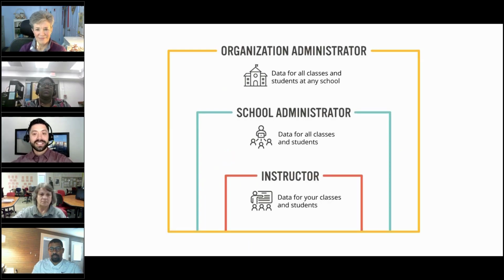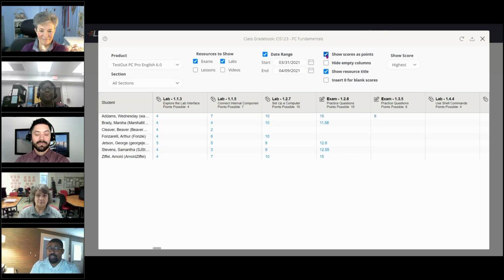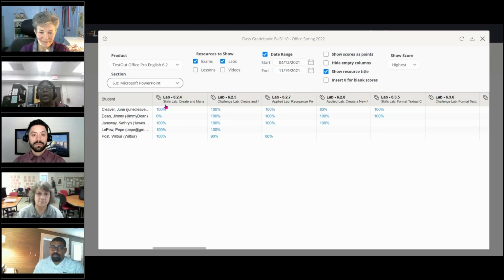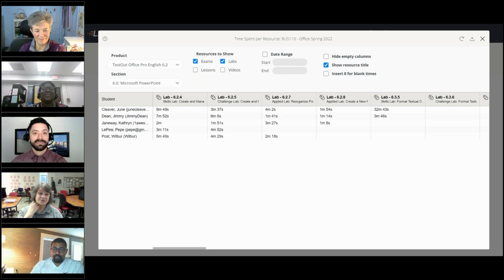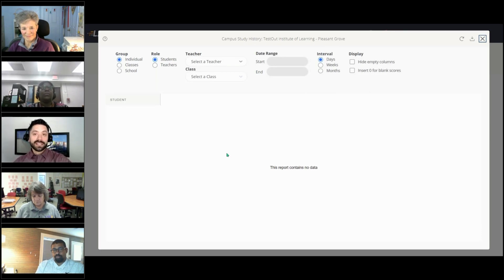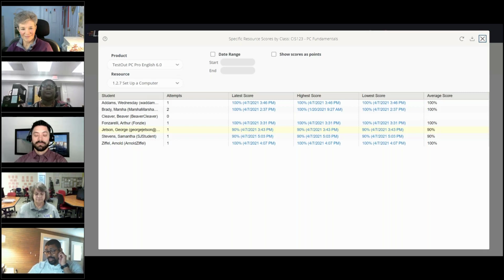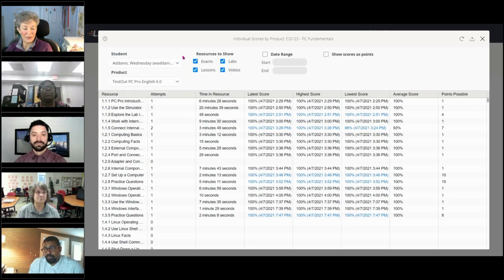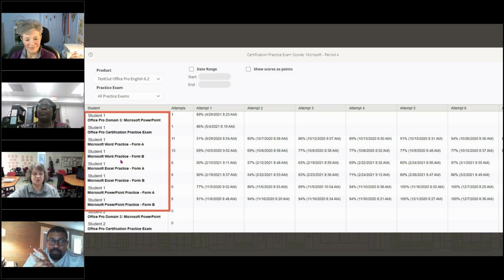TestOut's Teacher Lounge on LabSim Reports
At TestOut we have been working on enhancing our reports.  So now that classes are underway again for 2022, please join Stevie George and Allan Escobar in our next Teachers Lounge as they meet with several instructors to do a deeper dive into LabSim report data.

Topics that will be covered:

00:00 - Welcome & Introductions
01:17 - How to Access Reports
02:02 - Roles & Report Rights
03:24 - Class Gradebook Report
07:47 - Showing Scores as Points
09:55 - Text Lessons and Video Scores
10:14 - Class Gradebook Score Breakdown
12:29 - Scores for Grading
15:07 - Using Date Range Filter
17:51 - Creating a Final Grade
19:40 - Download Reports
20:52 - Class Time Spent per Resource Report
23:16 - Class Study History Report
27:51 - Org Admin Campus Study History Report
32:06 - Specific Resource Scores by Class Report
35:45 - Individual Scores by Product Report
38:16 - Where Students Find Reports
40:45 - Org Admin Individual Scores Report
42:01 - Certification Practice Exam Report
48:21 - We Want Your Input
48:52 - Conclusion